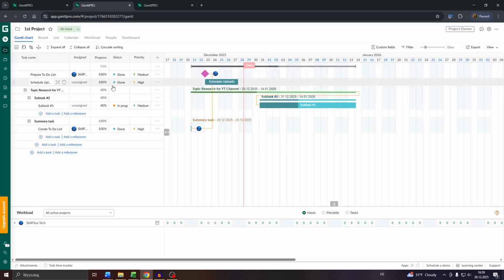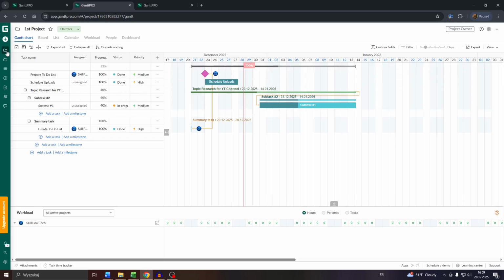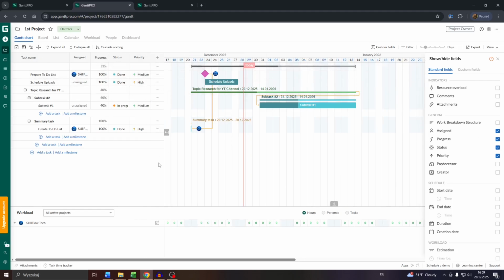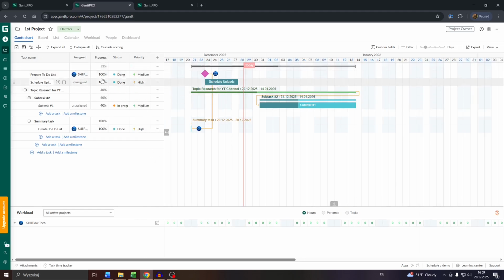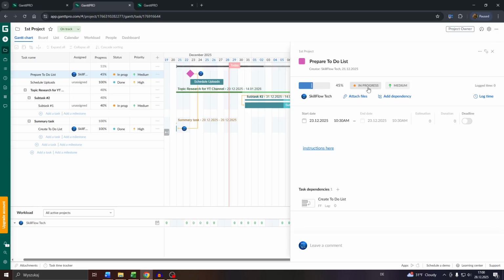How to Set Task to Partially Complete on GanttPro — Step by Step GanttPro Tutorial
In this tech tutorial we explain how to set a task as partially complete in GanttPro to track progress accurately.

If you're interested in learning more about how to use GanttPro, you may learn how to mark tasks as complete or done on GanttPro, too, in this tutorial